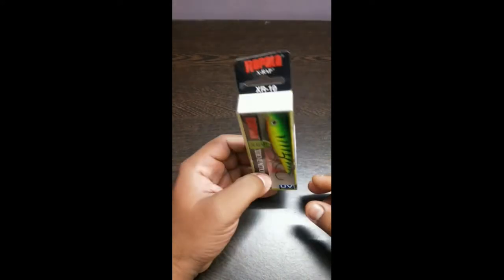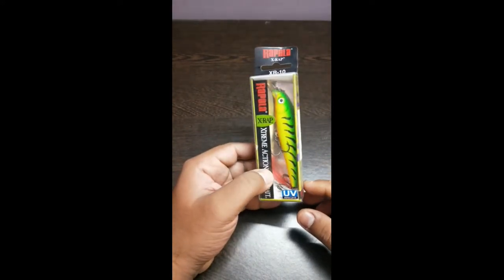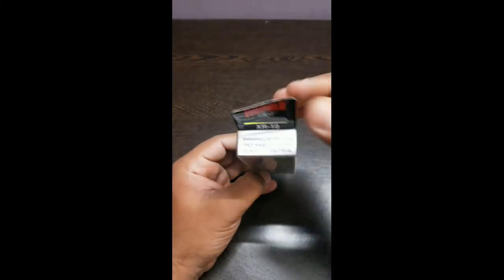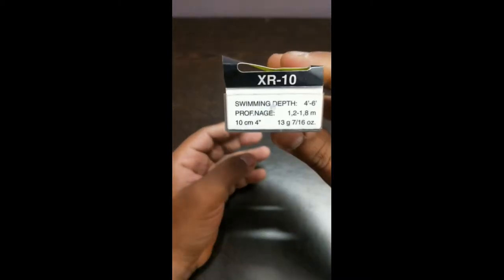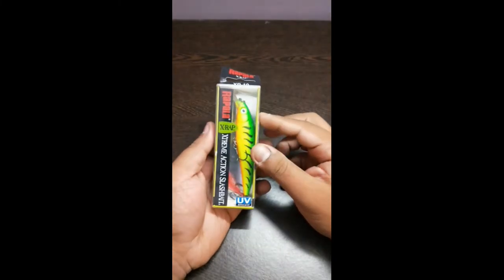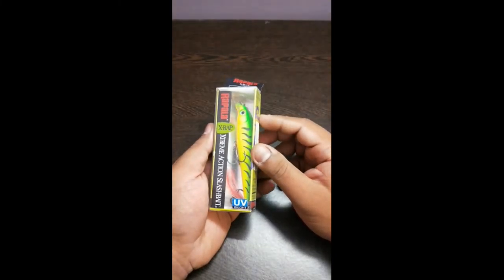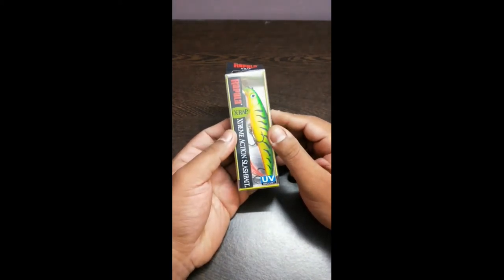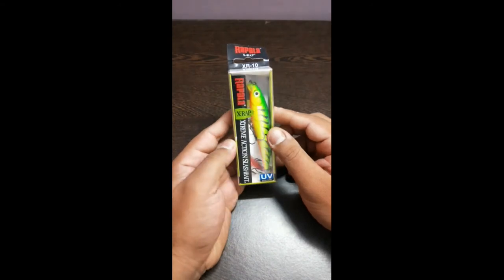Best Allround Lure